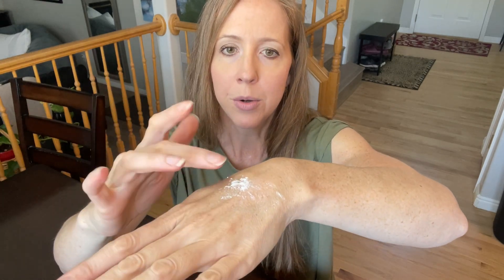Anti Chafe Body & Foot Powder Review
Comfort Powder: Talc Free Anti Chafe Body & Foot Powder Deodorant to Control Inner Thigh Chafing, Private Areas, and All Over Body for Women 4 oz. (1 Pack, Tropical Oasis)

ASIN B0CYGGQYJZ